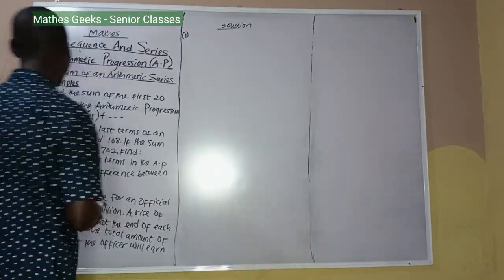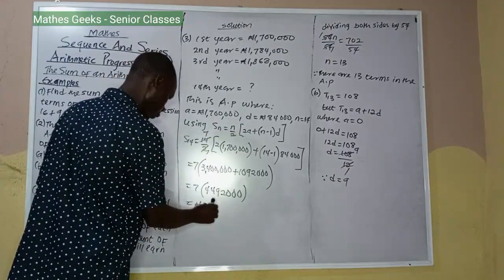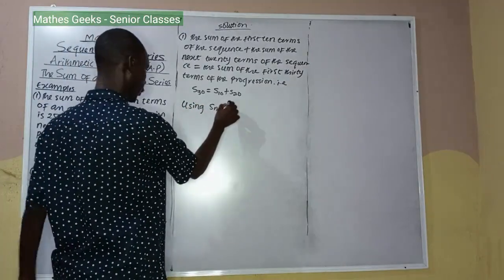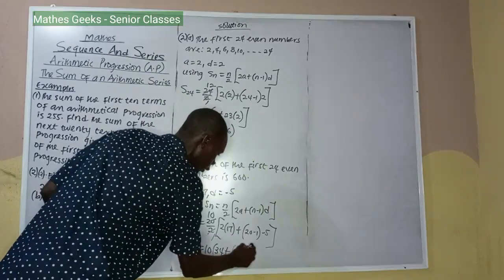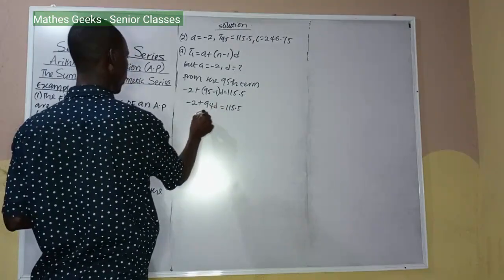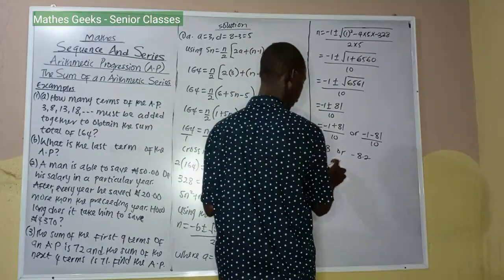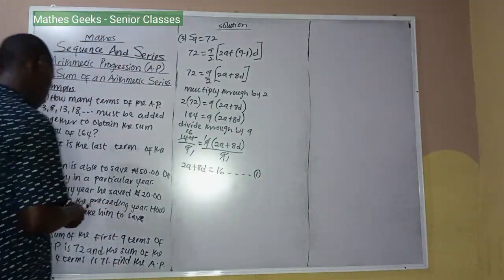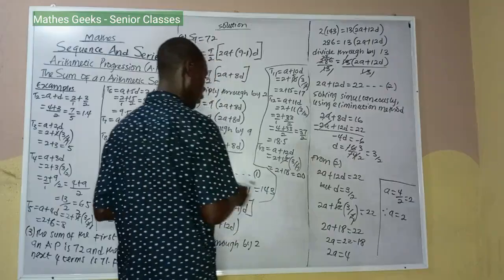A.P & G.P | The Sum Of An Arithmetic Series (Calculations) Part A.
Welcome to this step-by-step mathematics tutorial on A.P & G.P | The Sum of an Arithmetic Series (Examples). After learning the formula for the sum of an arithmetic series in the introduction, this video will show you exactly how to apply it to solve different types of exam questions.

Arithmetic Progression (A.P) and Arithmetic Series are very important topics in sequences and series. They frequently appear in WAEC, NECO, JAMB, GCSE, IGCSE, and other mathematics exams, so mastering them is essential for every student who wants to score high marks. In this lesson, we focus on solving worked examples using the formula for the sum of the first n terms in A.P.

🔑 In this video, you will learn:

How to use the formula Sn = n/2 [2a + (n – 1)d] to solve arithmetic series problems

How to apply the sum formula when given different values of n, a, and d

Step-by-step solutions to exam-style arithmetic series questions

How to handle word problems involving the sum of an A.P

This maths tutorial on arithmetic series is perfect for secondary school students, college learners, and exam candidates. With worked examples and clear explanations, you’ll gain confidence in using the sum of arithmetic series formula to tackle problems in your exams.